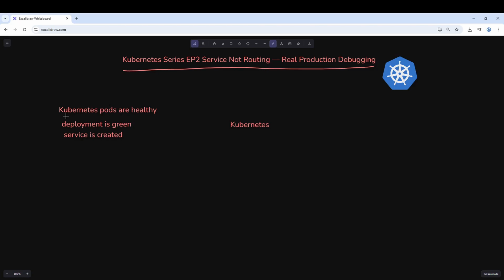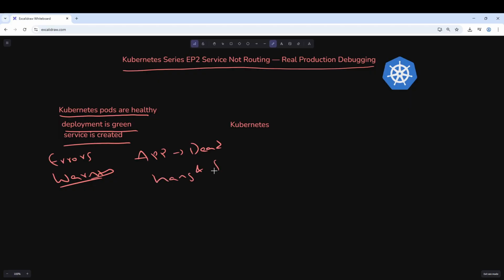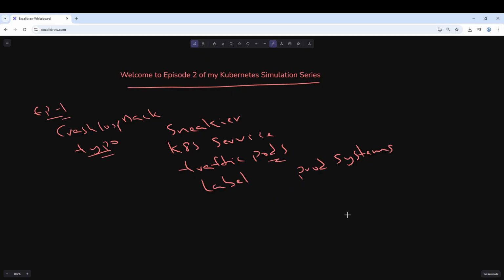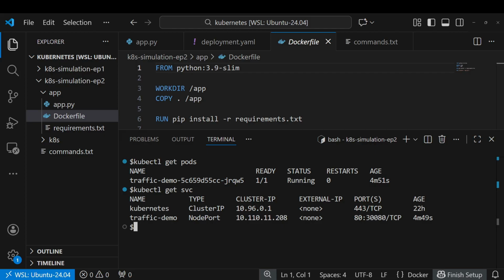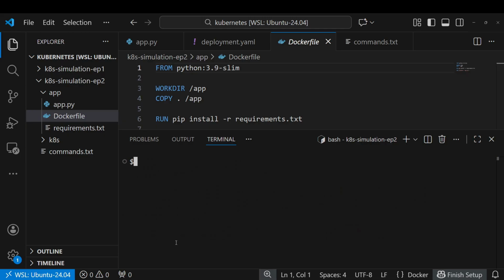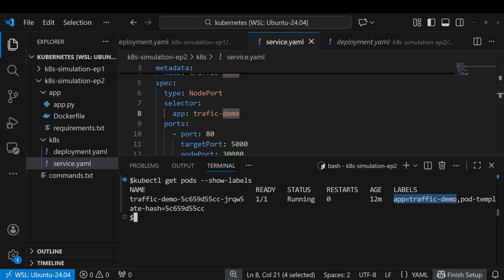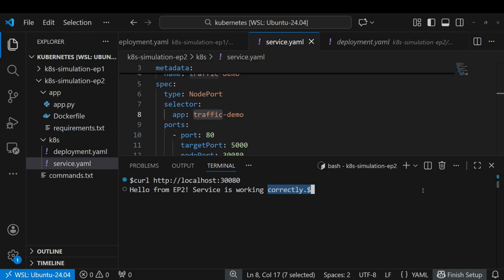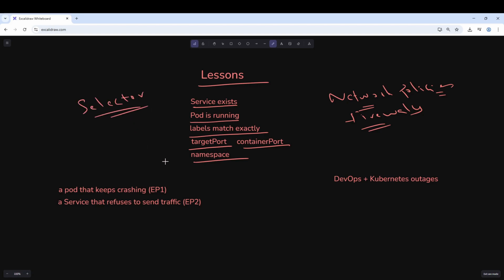Kubernetes Service Not Working? The Hidden Selector Bug No One Checks (EP2)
In Episode 2 of my Kubernetes Simulation Series, we debug one of the most frustrating issues in real production clusters — a Service that looks perfect on paper but refuses to send traffic.
Pods are healthy.
Service exists.
NodePort is open…
but everything still fails with connection refused.

In this simulation, I show the exact debugging workflow used by DevOps/SRE engineers to identify the hidden culprit: a tiny selector label typo that silently breaks traffic routing.

You’ll learn:

How to debug broken Kubernetes Services

Why selector/label mismatches cause silent outages

How to verify Pod labels vs Service selectors

The right way to fix Service routing issues

Real-world debugging mindset for DevOps engineers

Next episode: PVC stuck in Pending — real storage debugging.